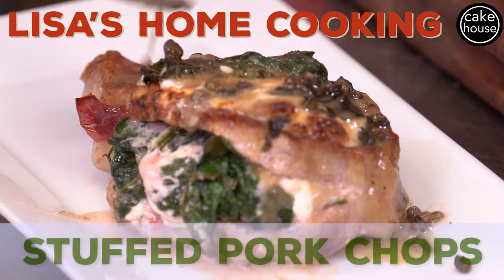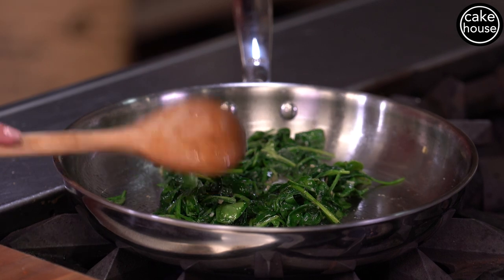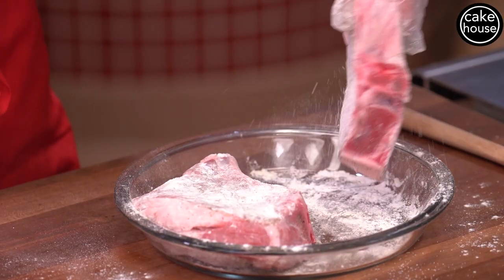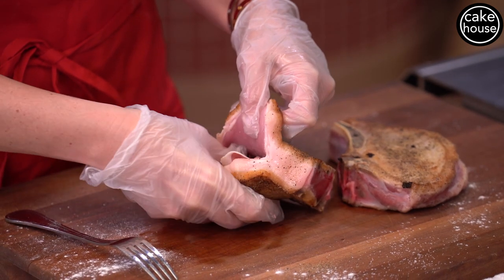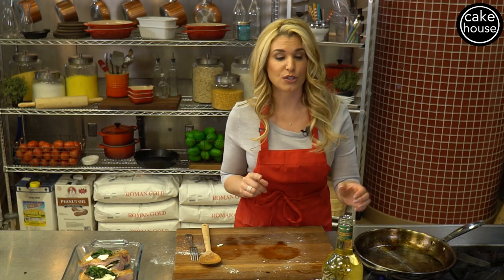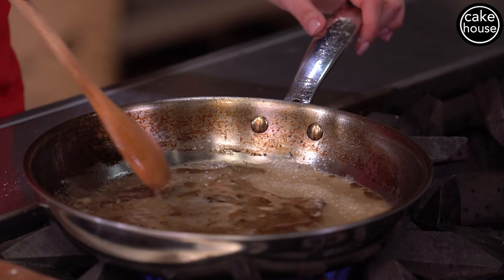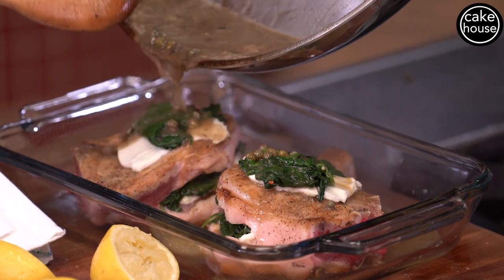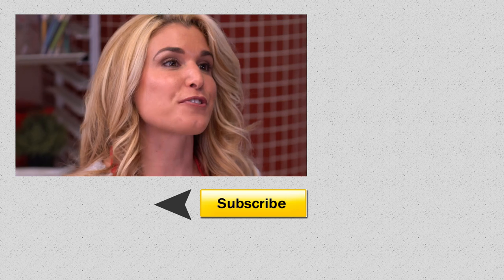Stuffed Pork Chops | Lisa's Home Cooking Ep05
Wife of The Cake Boss, Lisa, makes *THE BEST* stuffed pork chops, perfect for date night with Buddy. Not only are the pork chops delicious, they're also pretty easy to put together. Click SHOW MORE for recipe.

STUFFED PORK CHOPS RECIPE

• 2 Pork Chops, on the bone, cut a slit to form a pocket
• 5 oz. Baby Spinach
• 2 Tbsp. plus 1 Tbsp. extra virgin Olive Oil
• 4 cloves Garlic, pressed
• 6 thin slices Fresh Mozzarella
• All-purpose Flour, for dusting
• 4 slices Prosciutto
• ½ cup White Wine
• ¼ cup Butter
• 2 Tbsp. Capers
• 2 Lemons, juiced

DIRECTIONS:
• In a pan, heat 2 Tbsp. olive oil and add 4 cloves of crushed garlic.  Cook until the garlic sizzles
• Reduce heat to low and add baby spinach
• Add salt and black pepper and cook appx 5 minutes
• Remove spinach and put into a bowl to cool
• Add salt and pepper to each side of both pork chops, then dust each side with flour, shaking off any excess flour
• Heat 1 Tbsp. olive oil in a pan on medium-high temperature and add the pork chops searing them appx 1-2 minutes on each side
• Place pork chops on cutting board, leaving hot sauté pan on stove
• Stuff each pork chop with a slice of prosciutto, mozzarella, and baby spinach.  Repeat stuffing process one more time
• Place pork chops into a baking dish and top with another slice mozzarella and baby spinach
• Using the already warm sauté pan raise temperature to medium-high to heat the oil.  Once oil is hot turn off the flame to avoid flare-ups
• Slowly add ½ cup white wine while continuously stirring, this will deglaze the pan releasing the flavors, cook until wine reduces by half
• Continue scraping the bottom of the pan while adding ¼ cup butter, 2 Tbsp. capers, lemon juice, then season with salt and black pepper
• Pour sauce over pork chops and cook in 400-degree oven for 30 min
• Serve with pan juices and capers on top

Starring Lisa Valastro
Executive in Charge: Stephanie Morrisey
Culinary Producer: Tony Guglielmelli
Recipe Writer: Michele Borzone
Production Manager: Yuna Ma
Camera: Andy Mills & Marc Deblasi
2018